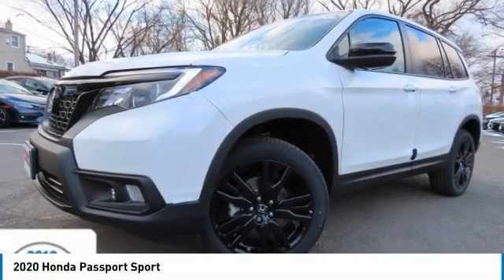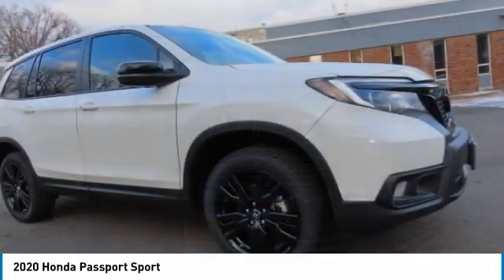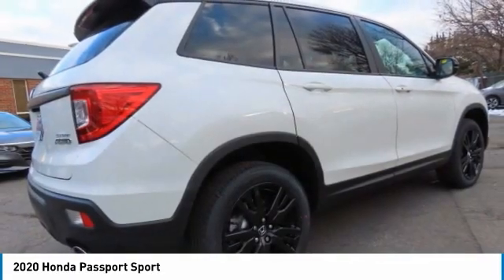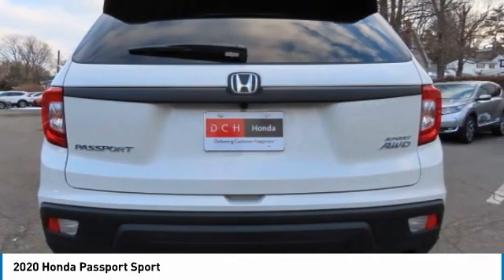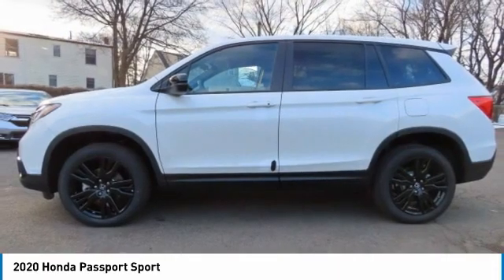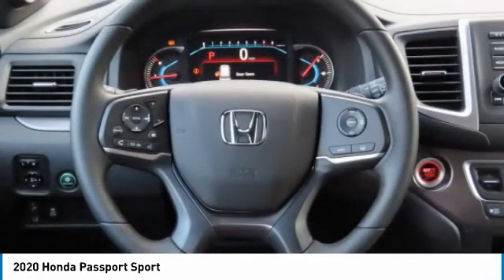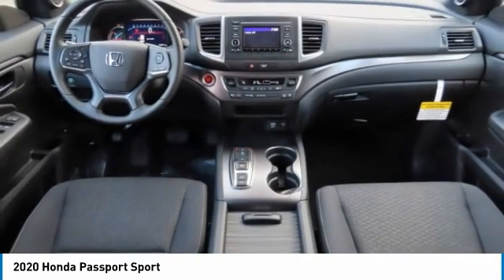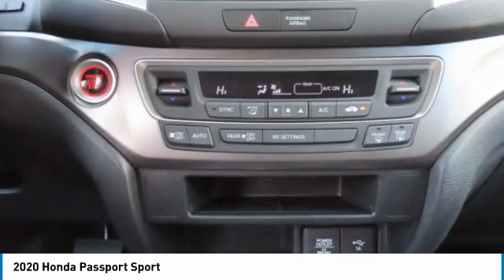2020 Honda Passport AH201466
2020 HONDA PASSPORT Old Bridge, NJ
Stock# AH201466

BACK-UP CAMERA, ALL WHEEL DRIVE, LANE DEPARTURE WARNING, BLUETOOTH, MP3 Player, KEYLESS ENTRY, ALLOY WHEELS.